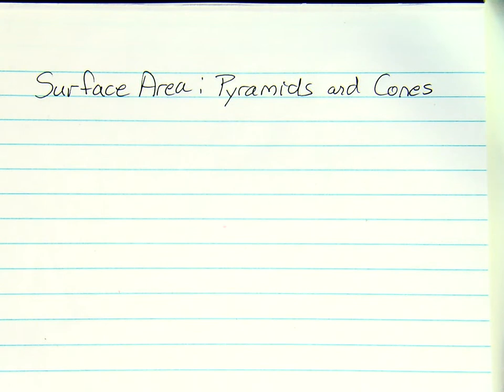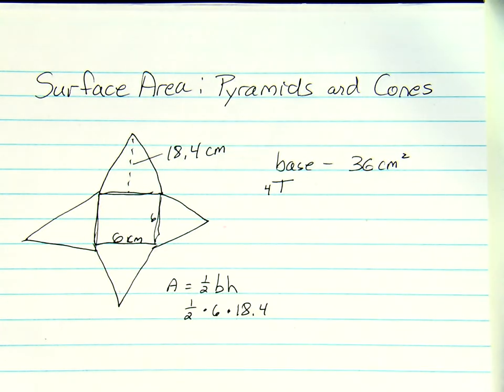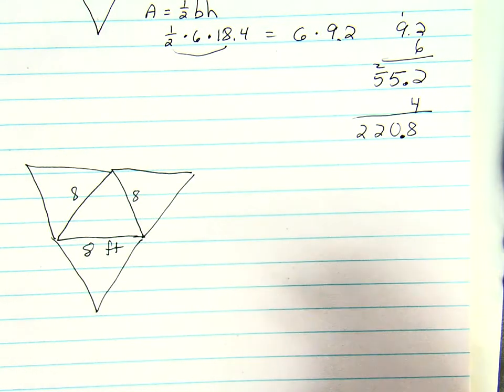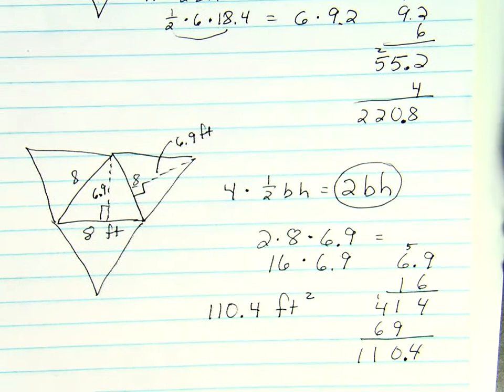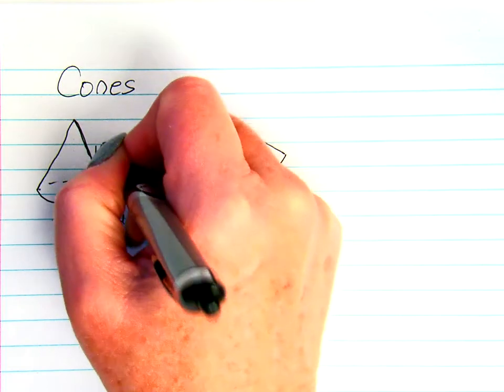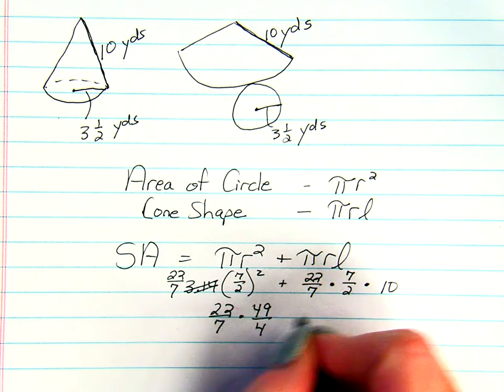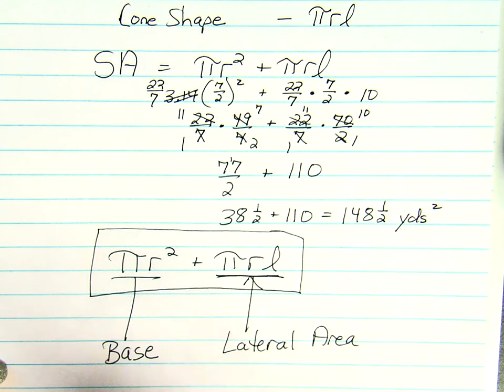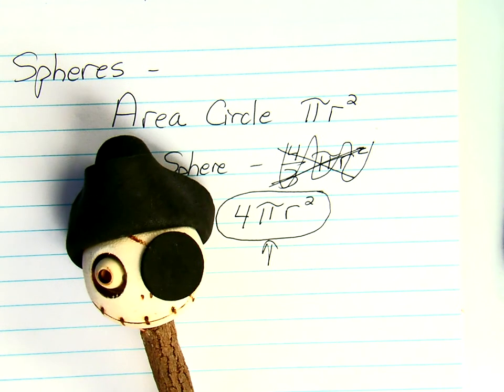Pre Algebra Surface Area Of pyramids and Cones